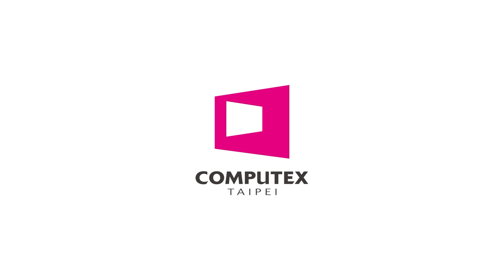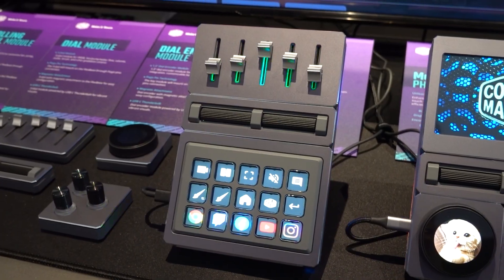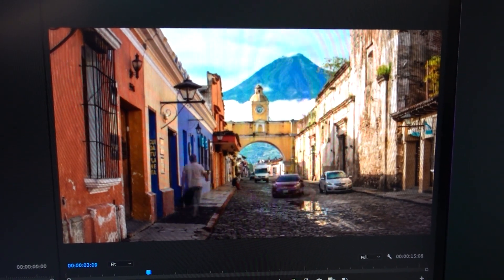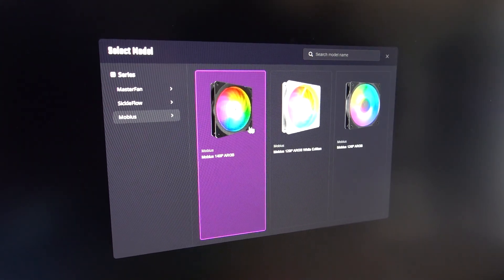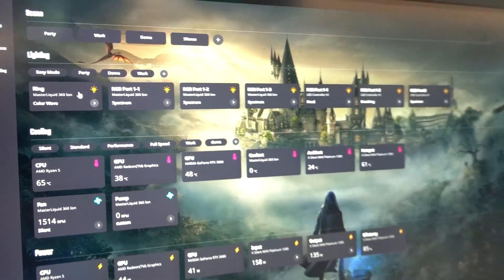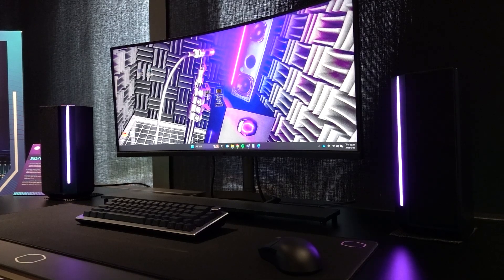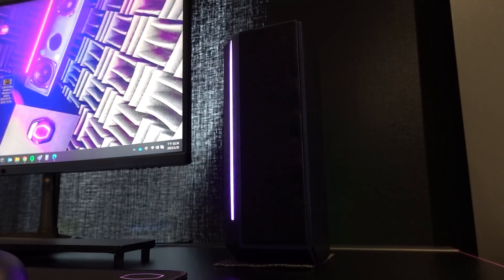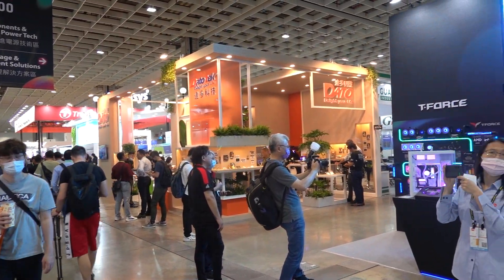The Coolest Way To Control Your PC! | Cooler Master at Computex 2023